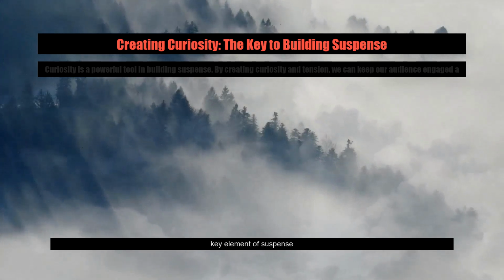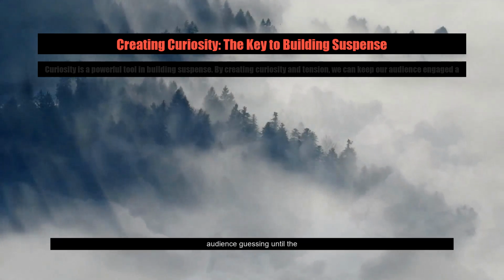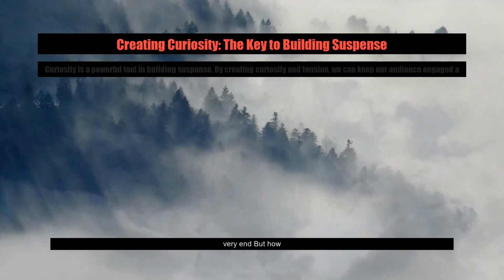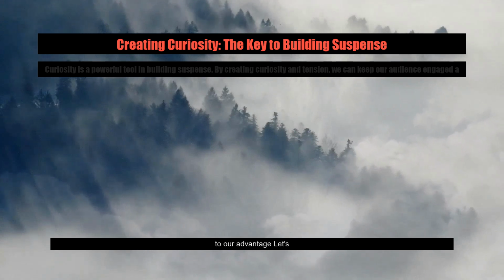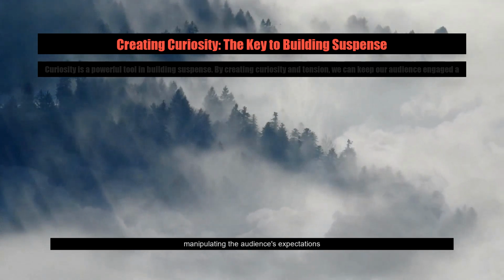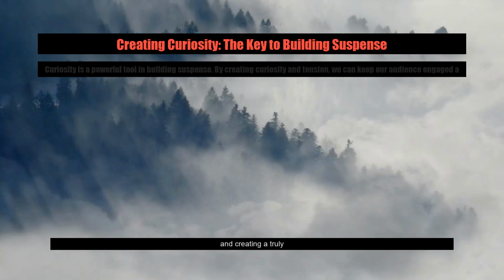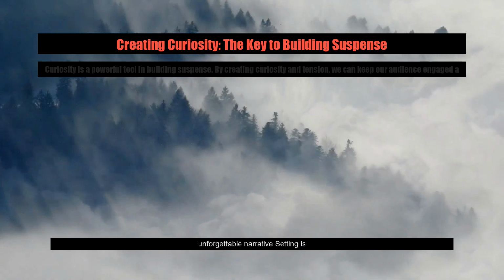Unlock the Secrets of Suspense: 5 Proven Techniques to Craft Unpredictable Storylines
Discover the psychology behind suspenseful storytelling and learn how to craft unpredictable storylines that keep your audience on the edge of their seats. In this video, we'll explore the key elements of suspense, from creating curiosity and tension to manipulating the audience's expectations. Join us as we delve into the world of storytelling and uncover the secrets of crafting a truly unforgettable narrative.